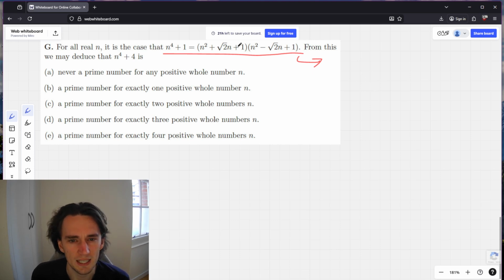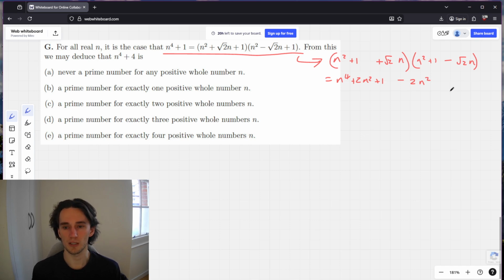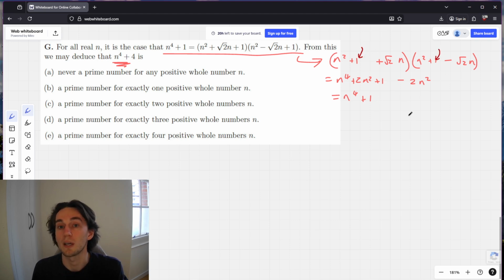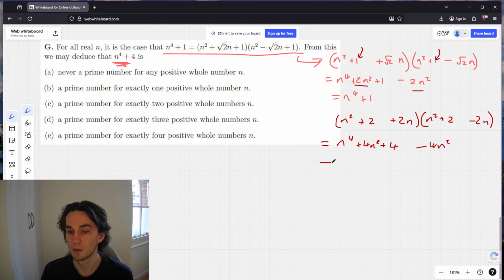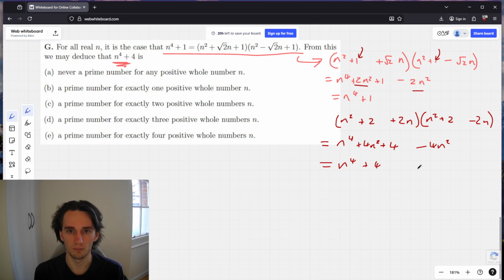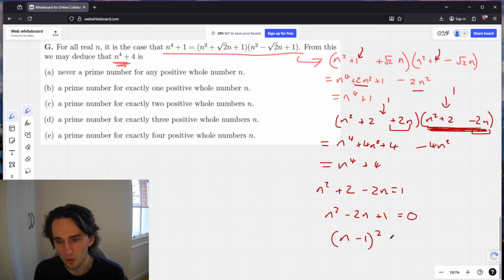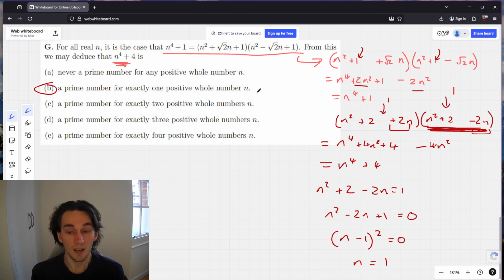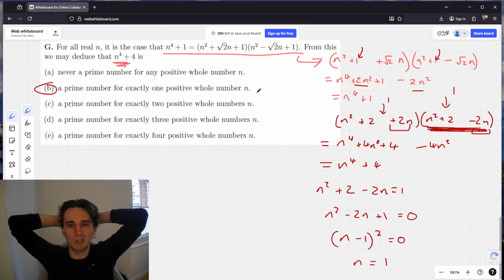MAT Preparation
An MAT past paper question is used to discuss the formatting, style, and demands of the MAT.